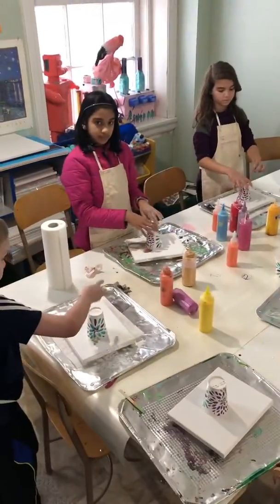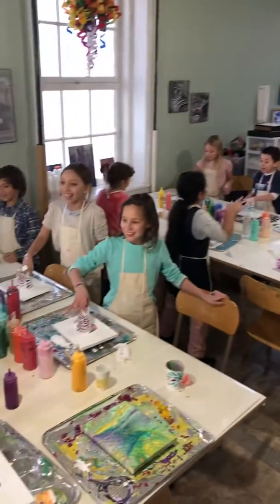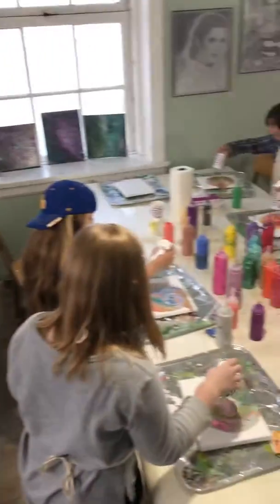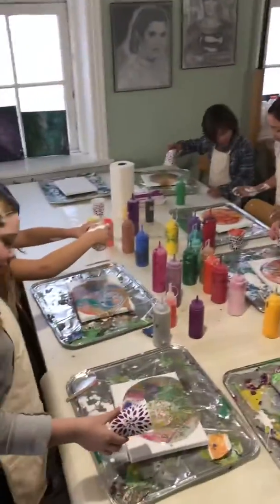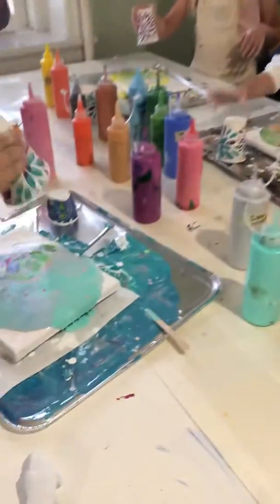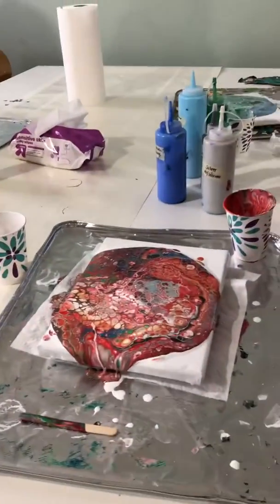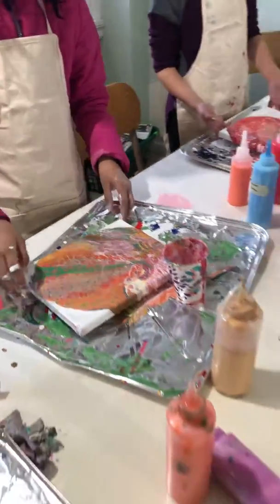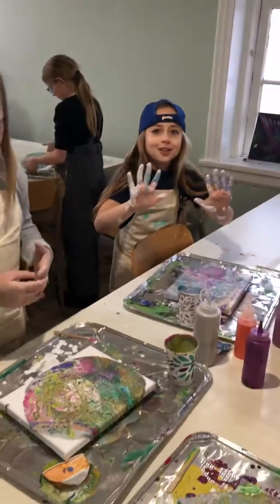Acrylic pour Painting with elementary students. The flip cup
The excitement in their sweet faces says it all.

Please help us spread the word about our mission. Here’s how you can help!

Go to the website to learn more about what we do. Consider donating to keep our mission alive.

Sunrise Outreach is a 501(c)3 non-profit organization offering community solutions through provision and prevention in Yakima County, WA. Art Expressions is one of our prevention programs that teaches STEAM (science, technology, engineering, arts, mathematics) concepts to local K-12th grade students through art. We fill a gap need in our local schools for art education and we love helping kids build confidence and self-esteem for lifelong success!